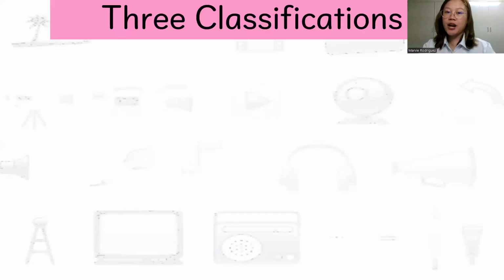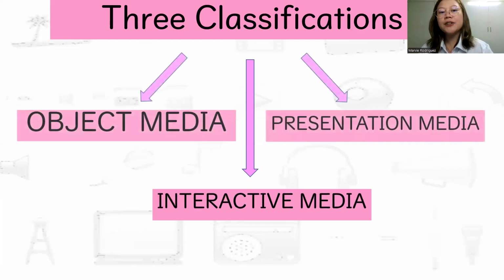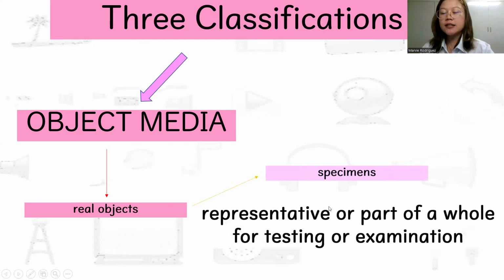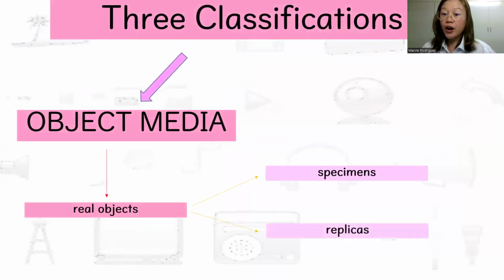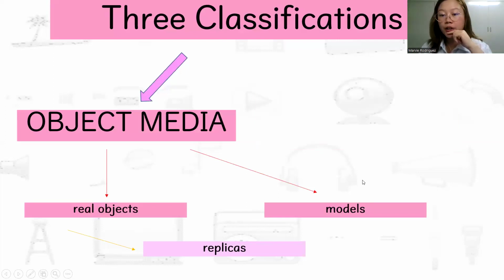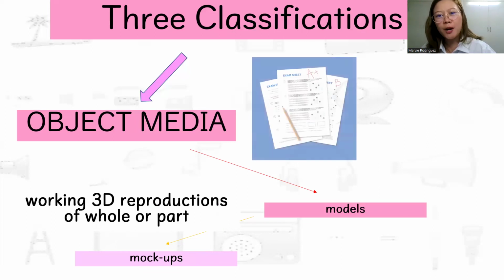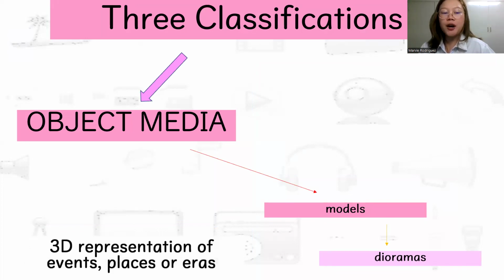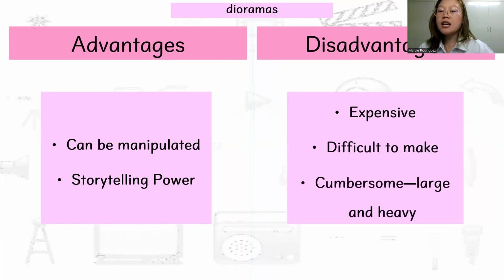DEVC 206 Unit 1 Module 1 Object Media